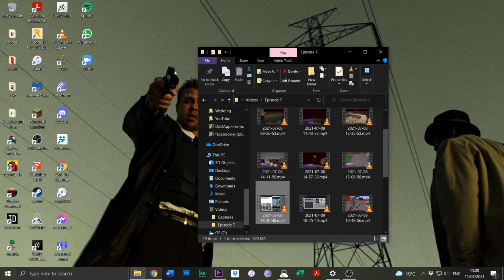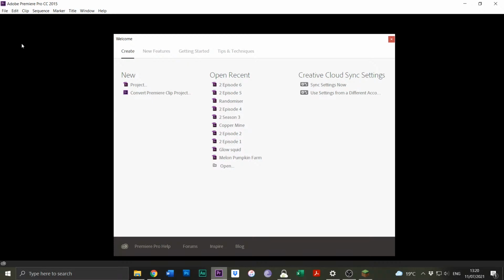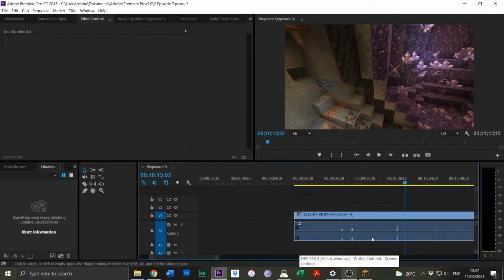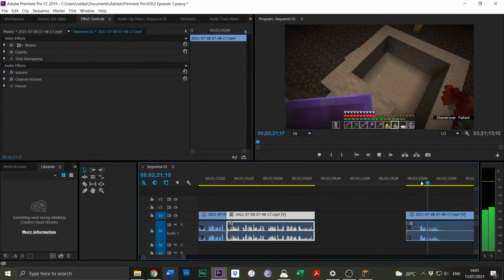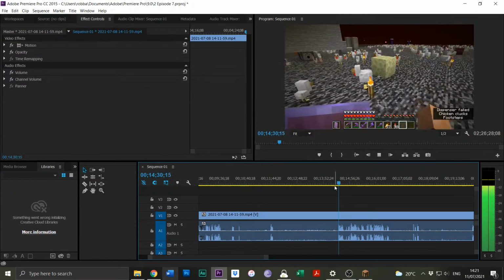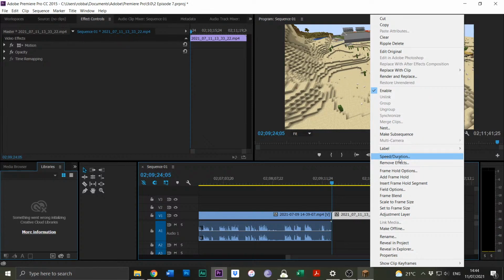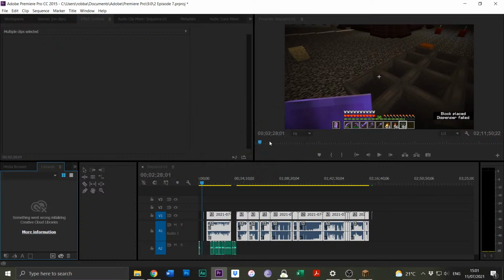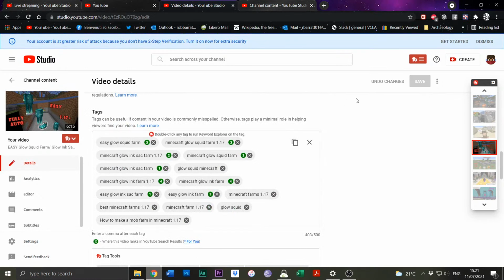How to Make Minecraft Videos! (Minecraft 1.17 Tutorial)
Hey all, I make Minecraft videos and would like to share with you my tips and tricks on how to edit Minecraft videos. I'll be editing one of my videos live and showing you the techniques, thought process and general stuff I do when I want to edit Minecraft videos. This will be a great opportunity to learn more about this topic and ask any questions you may have! Hope you enjoy it!